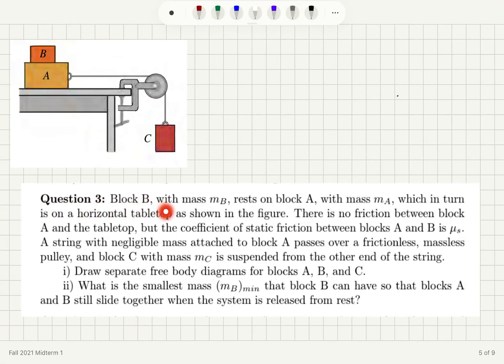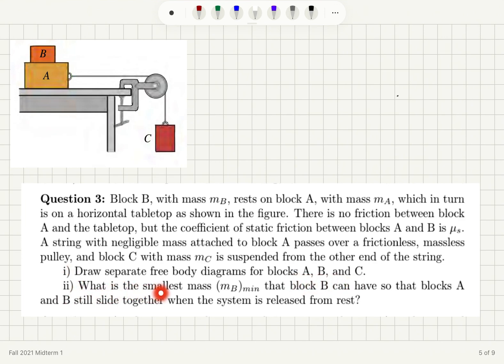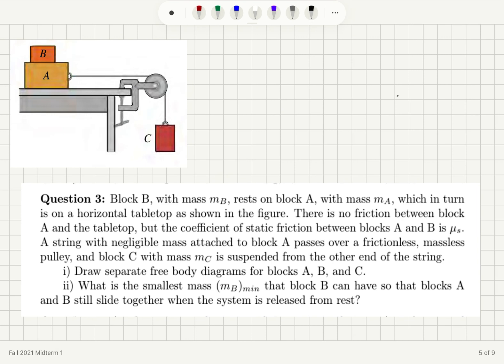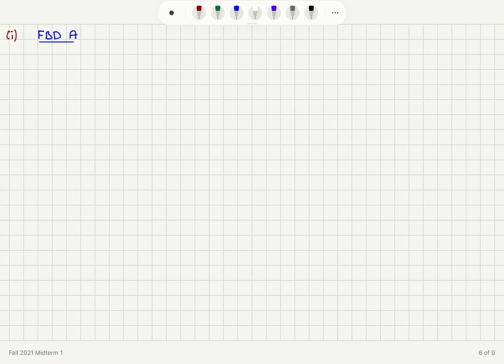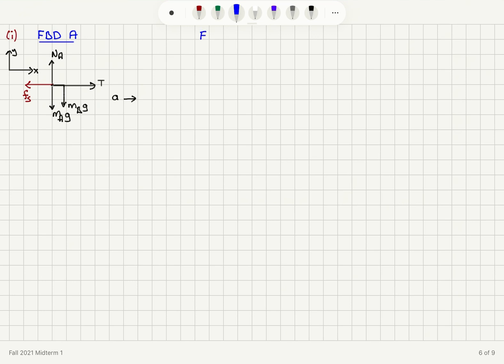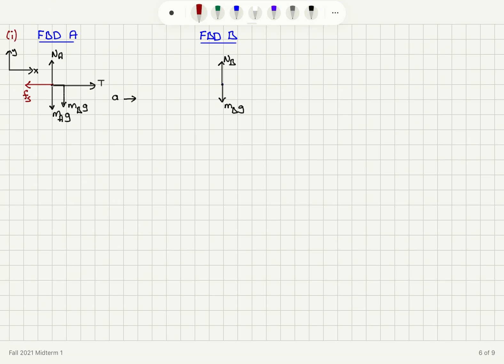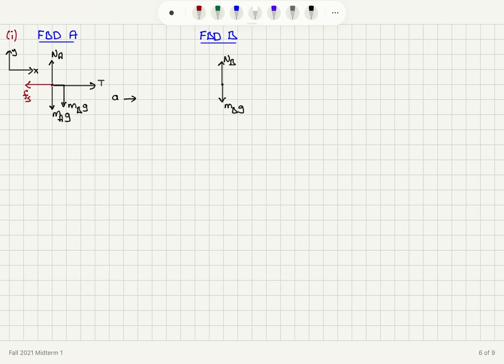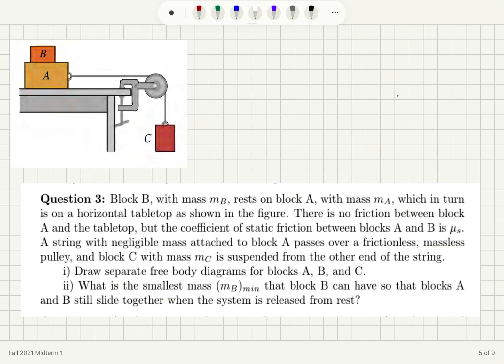Fall 2021 Midterm 1 Question 3